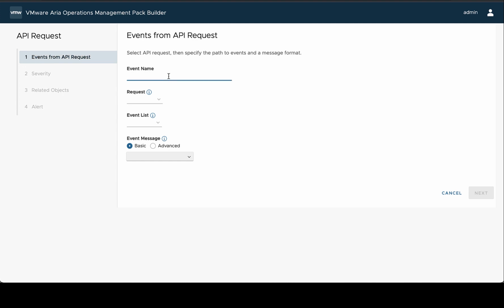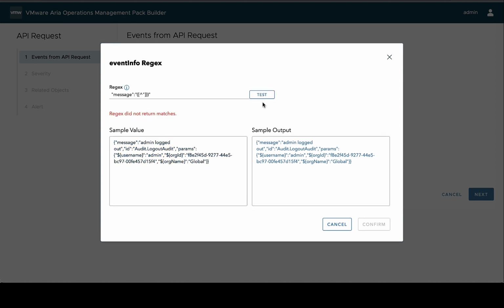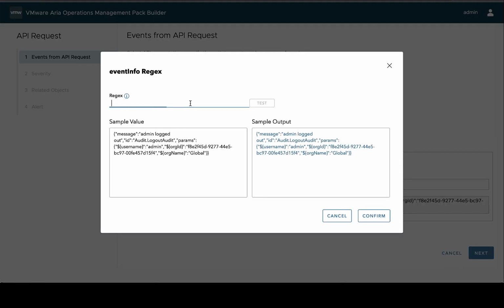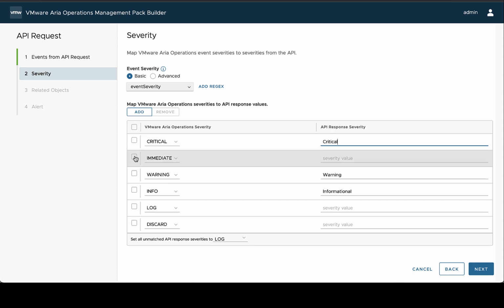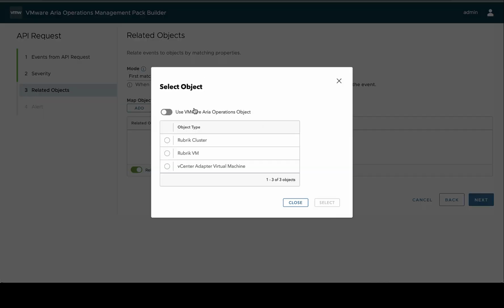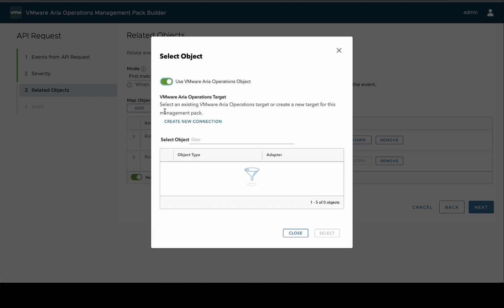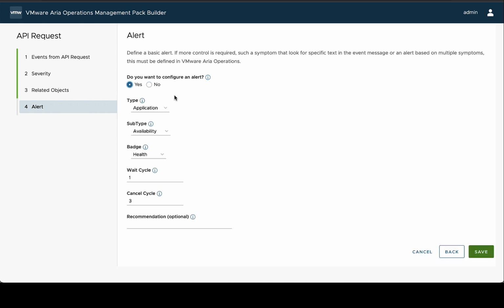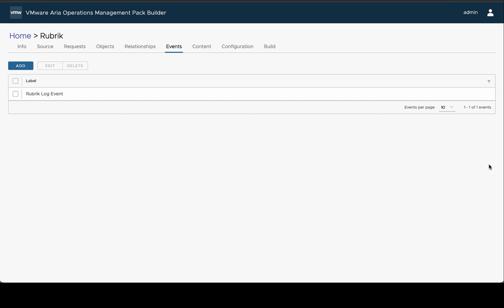5.0 - VMware Aria Operations Management Pack Builder - Creating Events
v1.1 of the VMware Aria Operations Management Pack Builder.  Learn how to create your own management pack for VMware Aria Operations with no code.  This video is focused on creating events from your chosen API.  These will translate into alerts in Aria Operations.